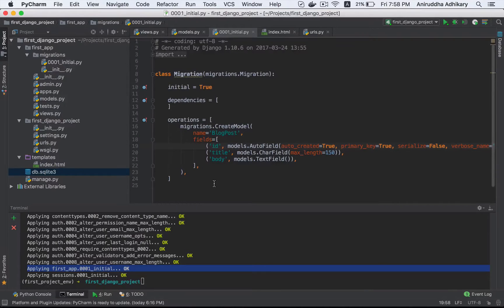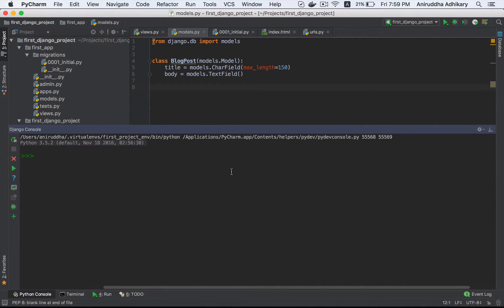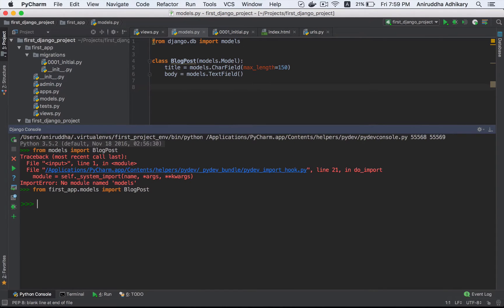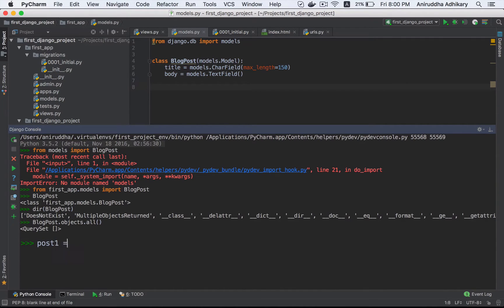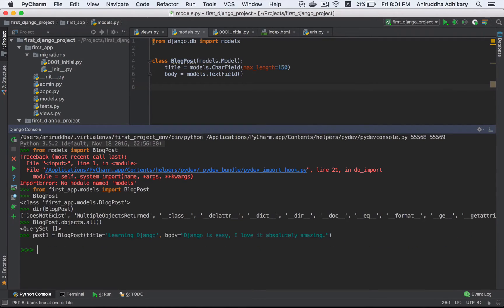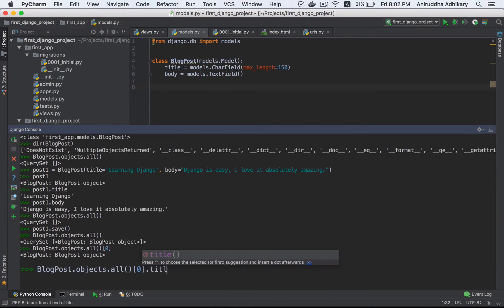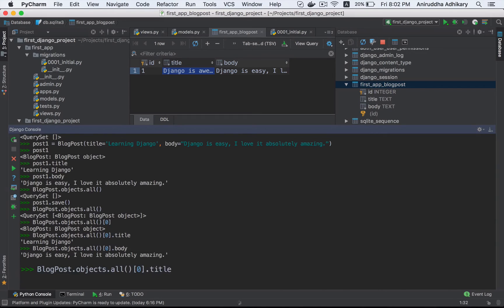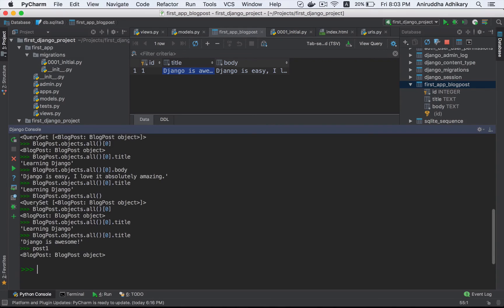জ্যাঙ্গো ১০১: পর্ব - ৮ (ORM ব্যবহার)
এই ভিডিওতে দেখব কিভাবে জ্যাঙ্গোর ORM ব্যবহার করতে হয়, এবং পাইথন অবজেক্ট হিসাবে রিপ্রেজেন্ট হয়!